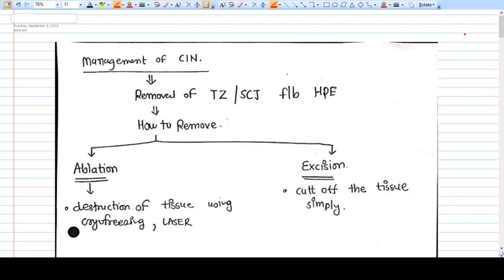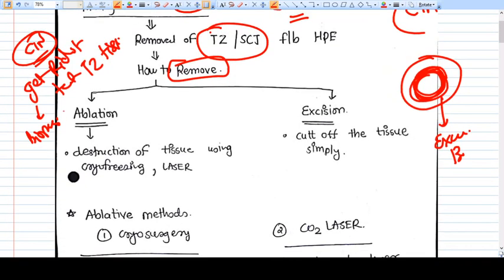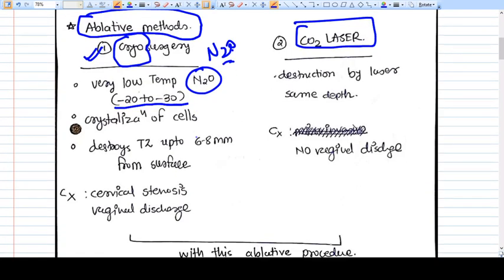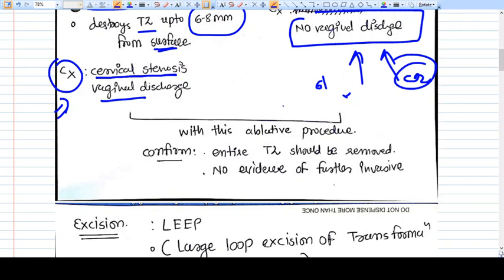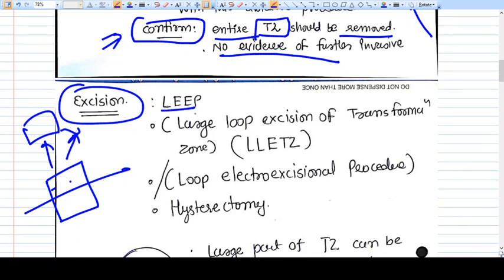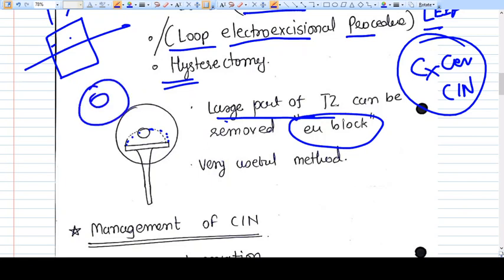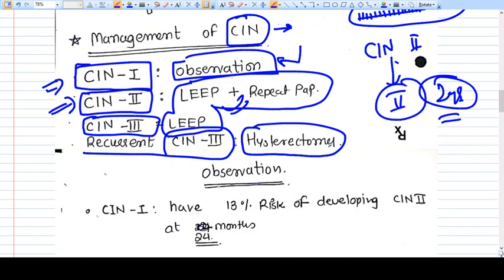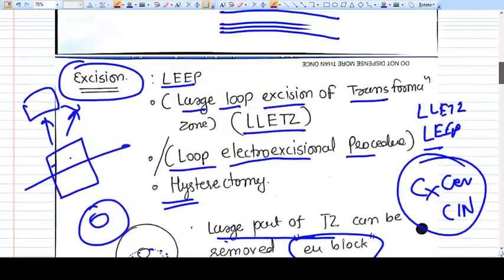Management of CIN - LEEP/ Cryosurgery